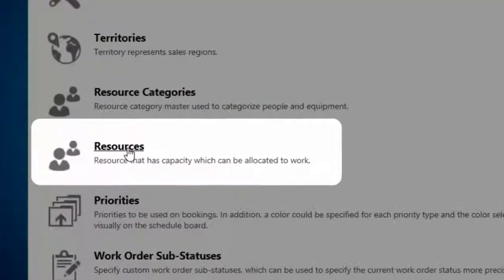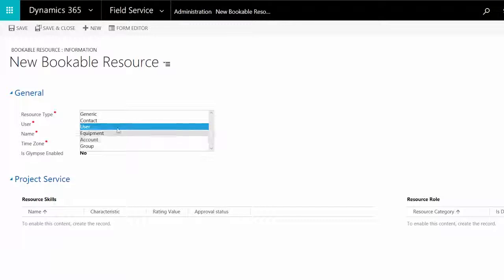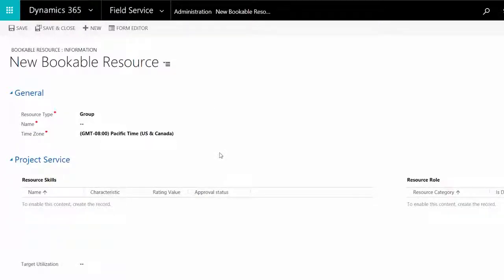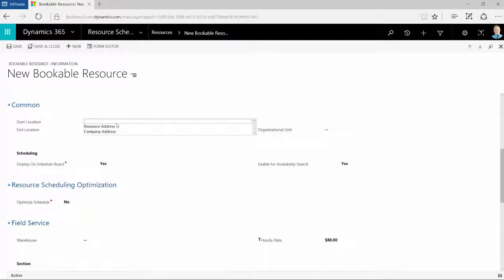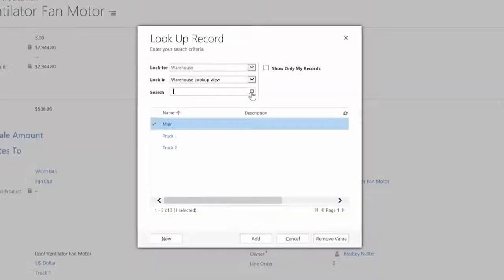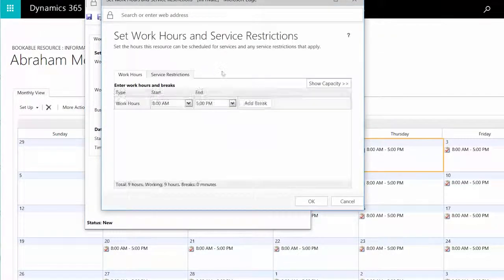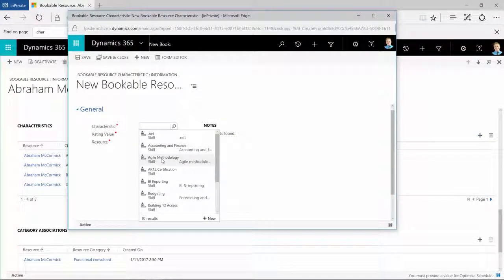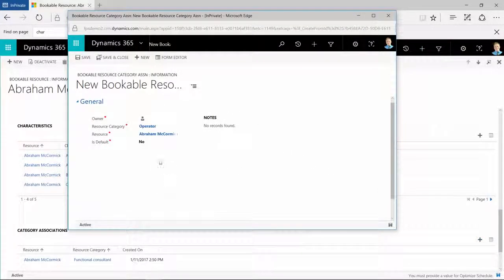Set up and assign resources to work orders in Microsoft Dynamics 365 for Field Service